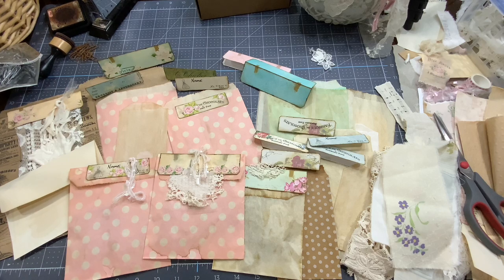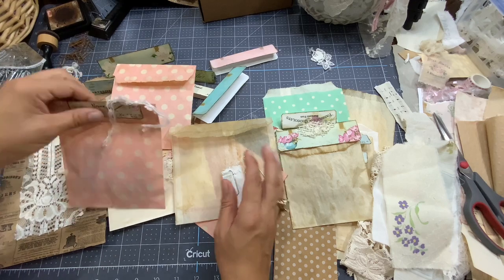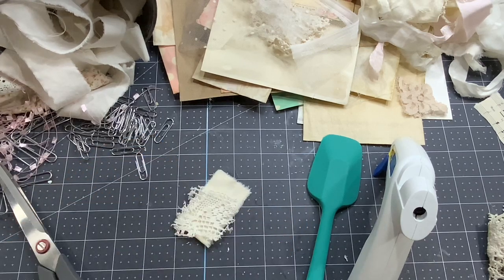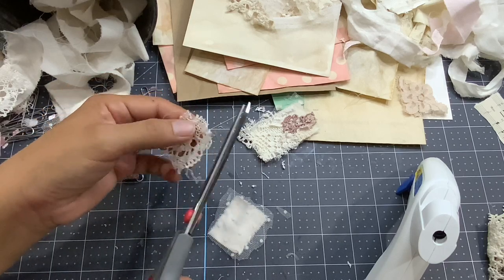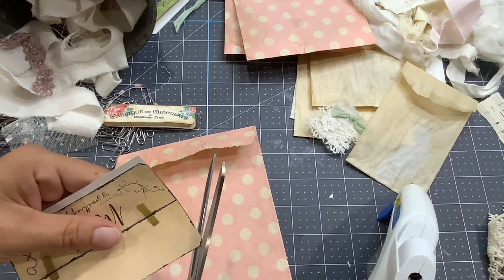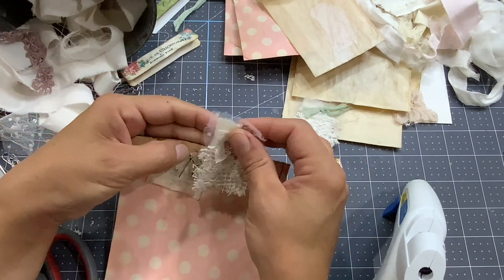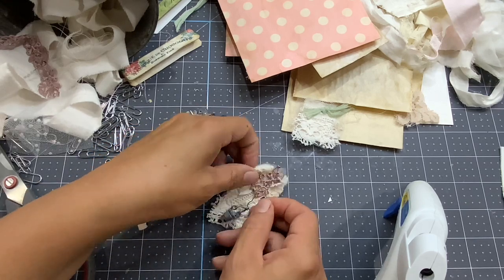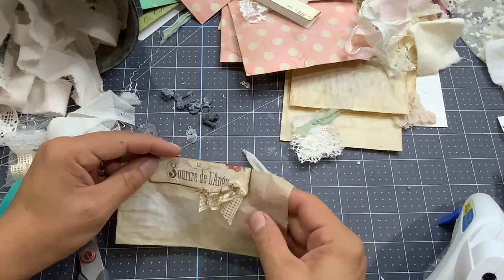Create bag toppers (closure) using the swatches Sample Tops and fabric paper clips.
Swatches Sample Top digital kit

Junk journals and creations available in my Odulcina Journals Etsy shop:

Odulcina - Ödulcina